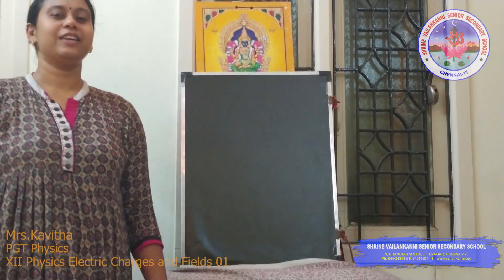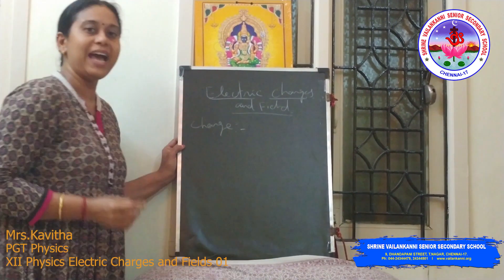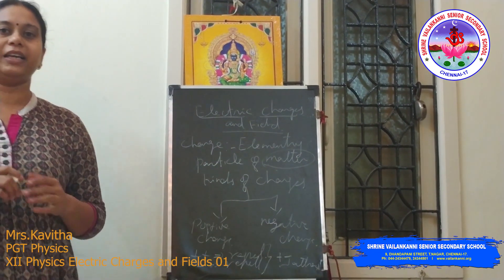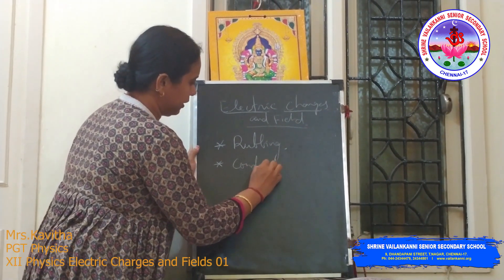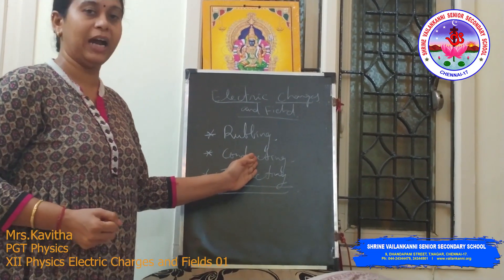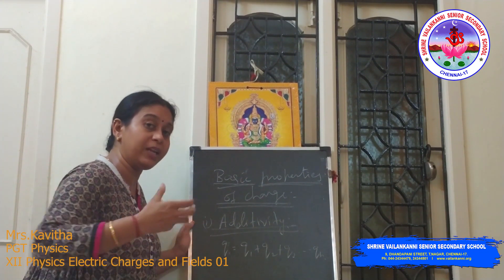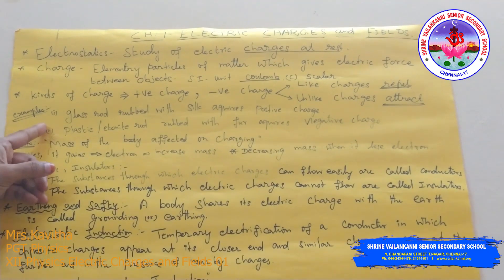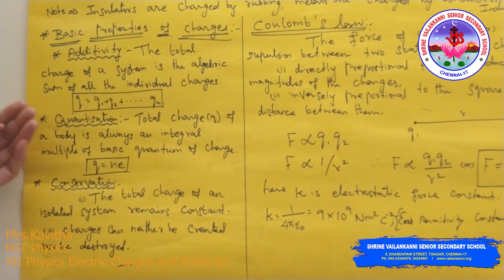SVSSS XII Physics - Electric Field & Charge 1.0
About us:
Shrine Vailankanni Sr Sec School (CBSE) in order to engage the XII students in learning during the covid lockdown will be uploading a series of videos to enable learning. Our teachers have used their limited resources to create the videos and we are thankful to them for having risen to the occasion. These are continuation of already learnt topics and the sessions will continue class as the school re-opens.
XII Physics Electric Field & Charge